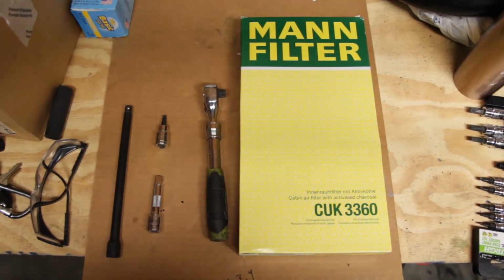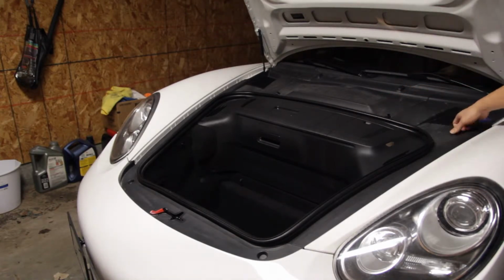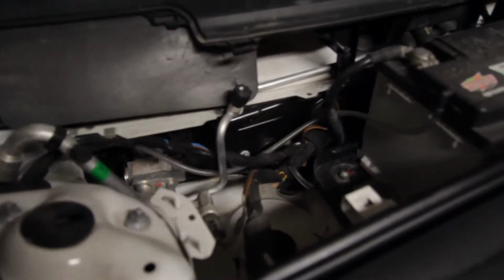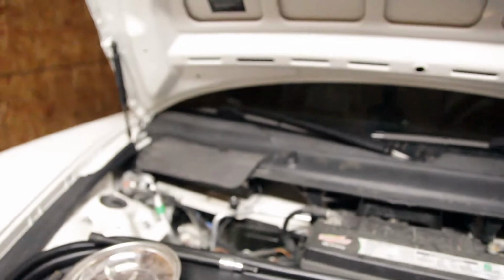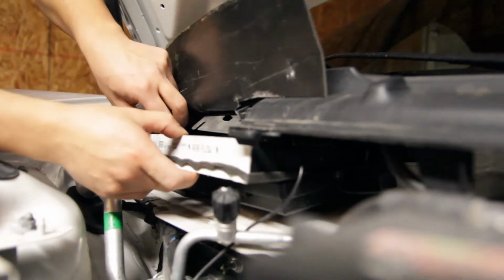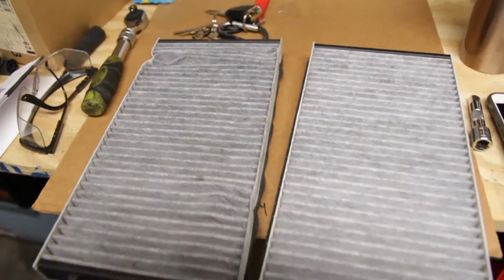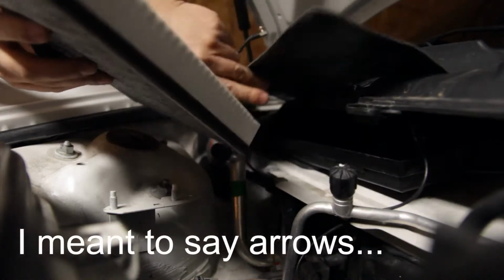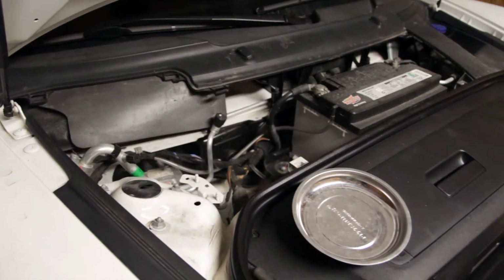Porsche 987 Cayman Cabin Air Filter Replacement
How to replace the cabin (pollen) air filter on you 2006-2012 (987 generation) Porsche Cayman